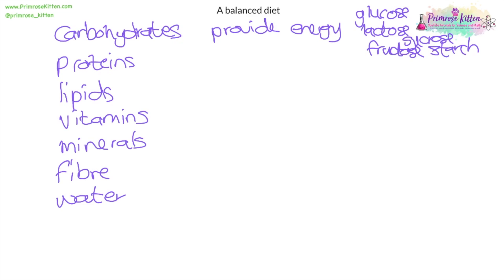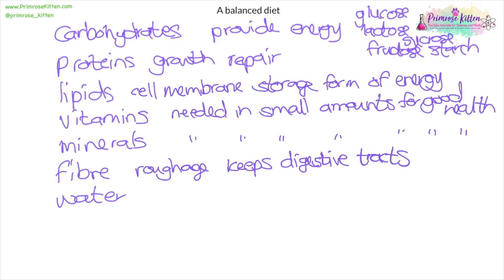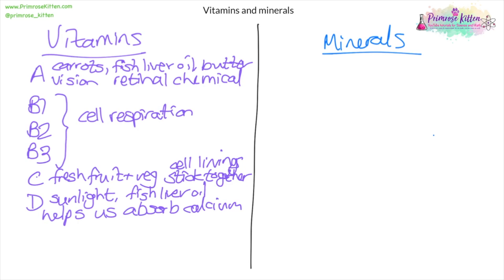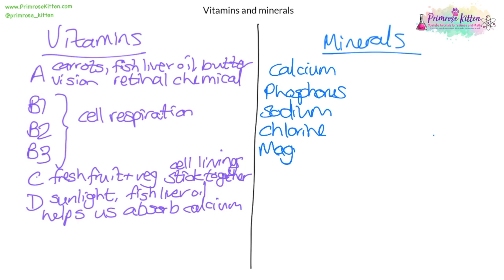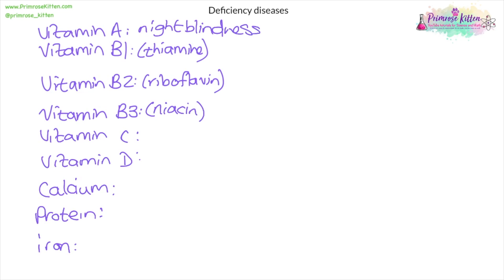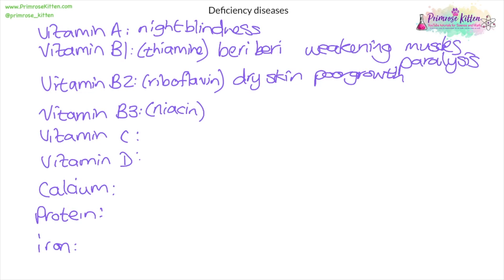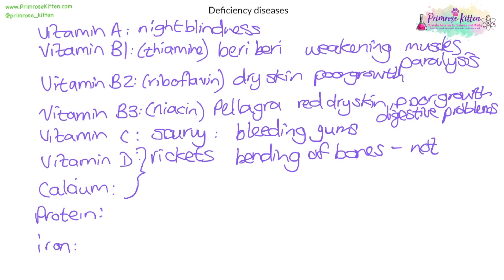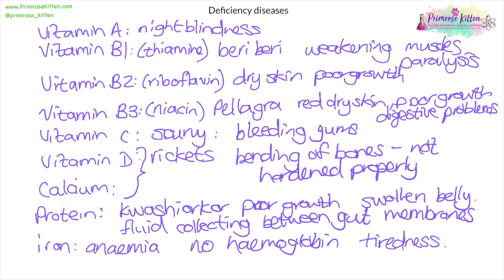Vitamins, Minerals & Deficiency diseases | Biology GCSE and iGCSE